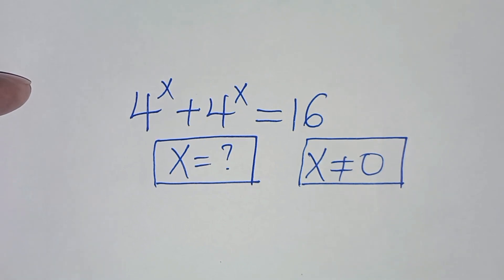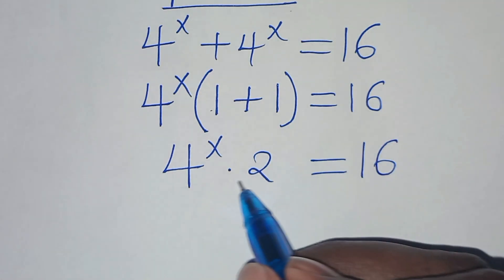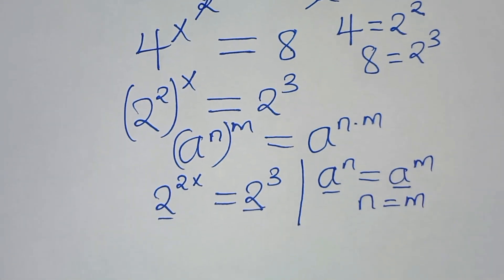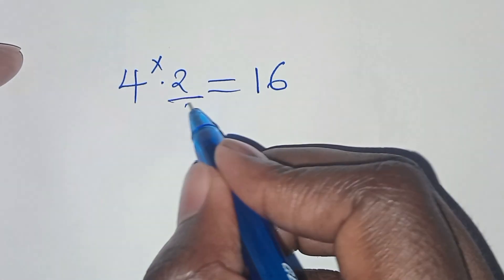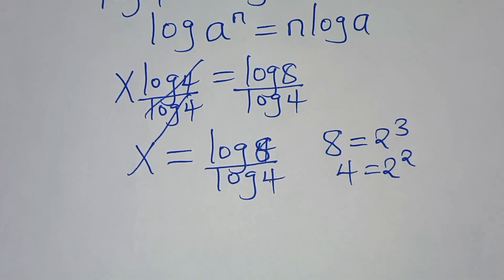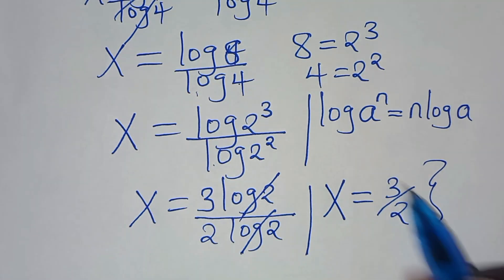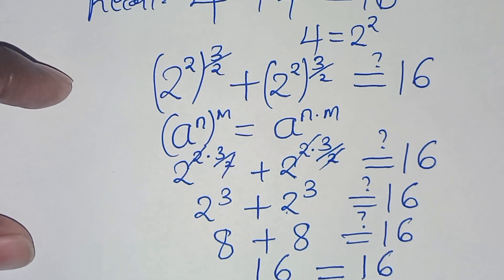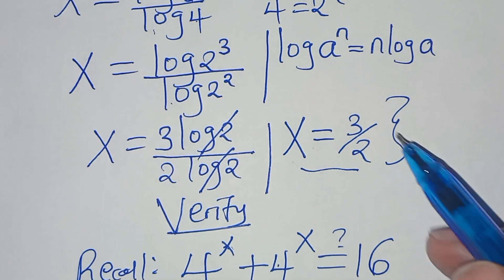Germany | Can you solve this?| Math Olympiad